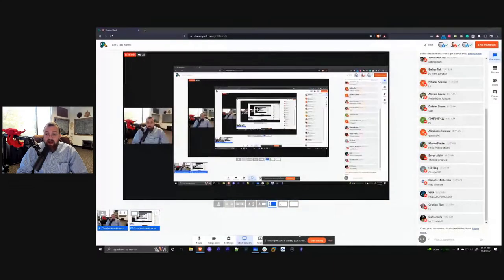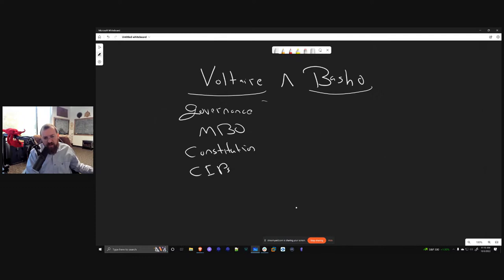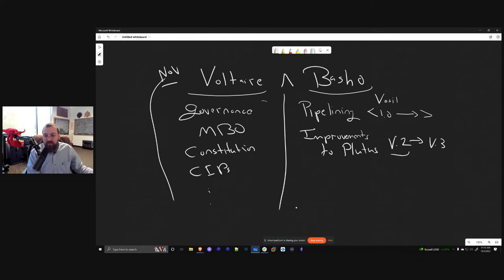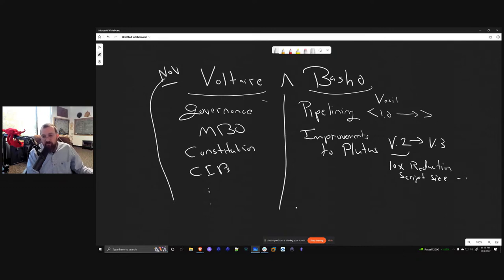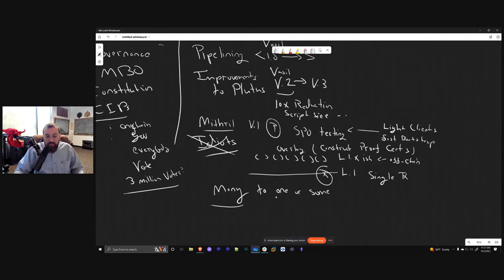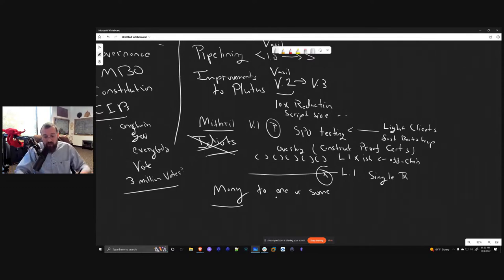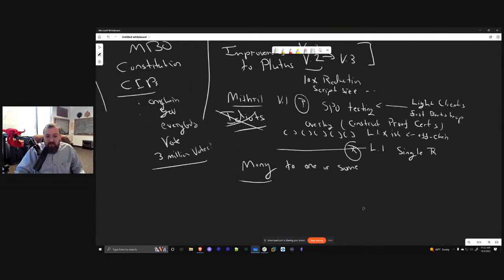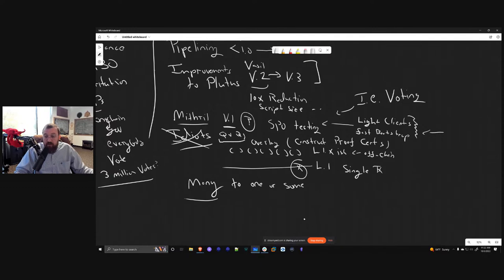Let's Talk Basho